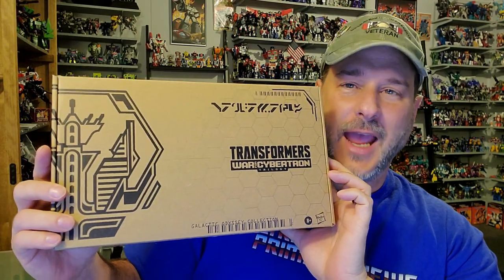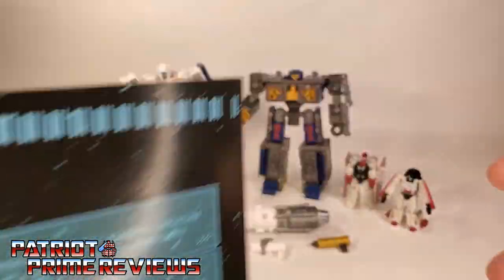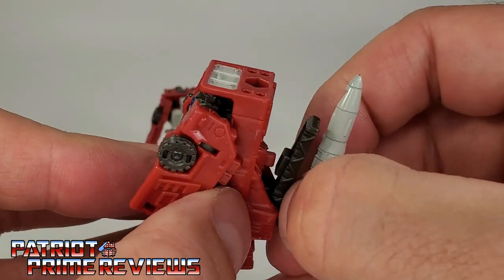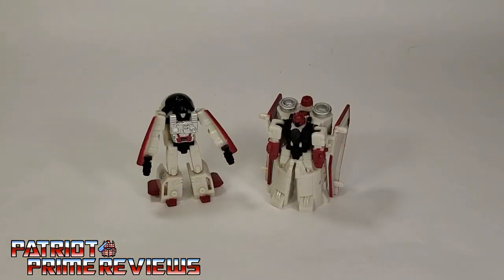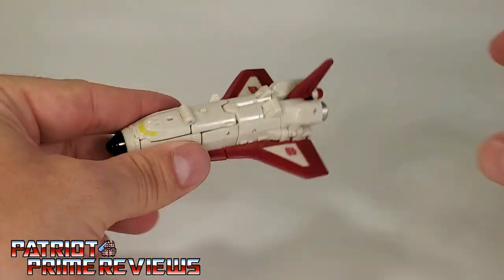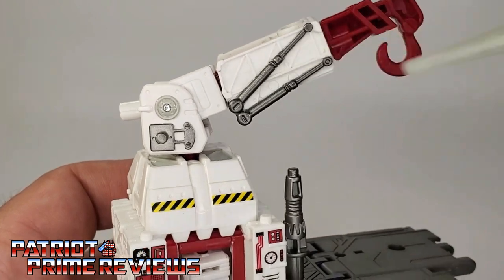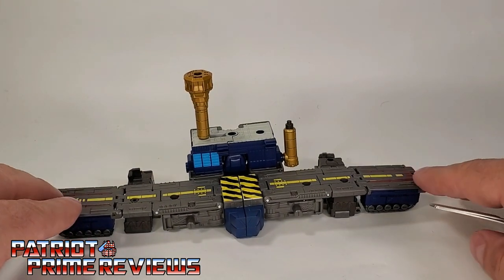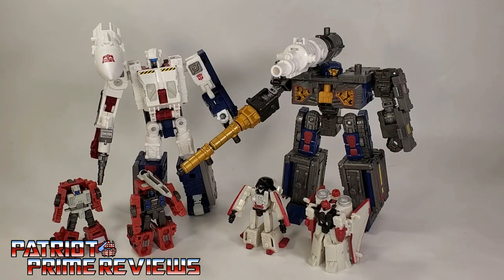Patriot Prime Reviews the Galactic Odyssey Botropolis Rescue Misssion 6-Pack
In this Review I take a look at the final Galactic Odyssey set from Amazon, The Botropolis Rescue Mission.
CHAPTERS:
0:00 - Toyhax Promo
1:20 - Intro
3:20 - What's In The Box
5:09 - Moon Rock & Missile Master
8:24 - Fuzer & Blast Master
11:33 - Ironworks
13:53 - Overair
16:13 - Rocket Base
17:09 - Sky Lynx Command
17:54 - Final Thoughts